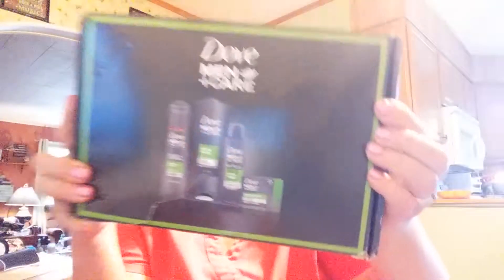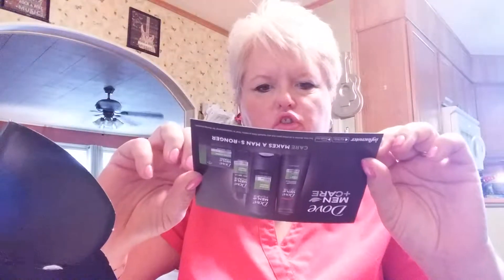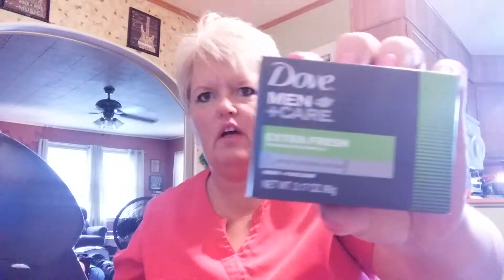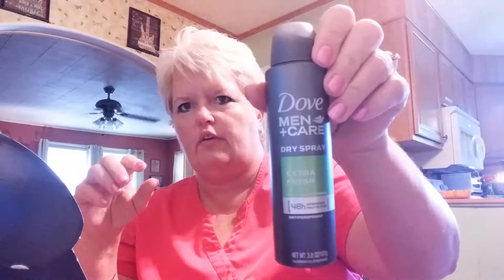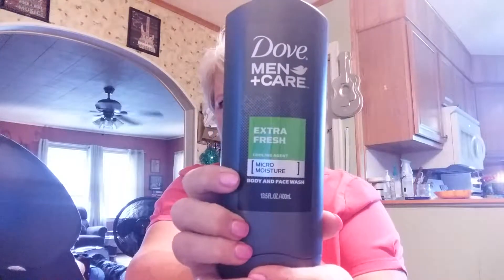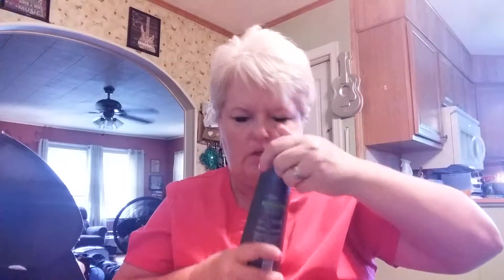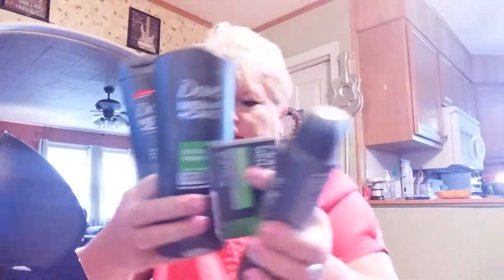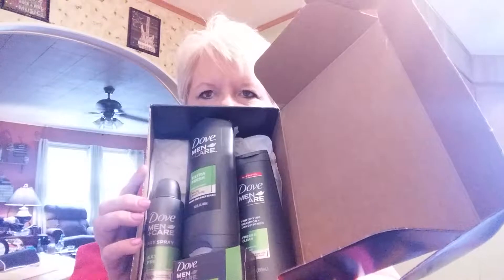Get Free Stuff